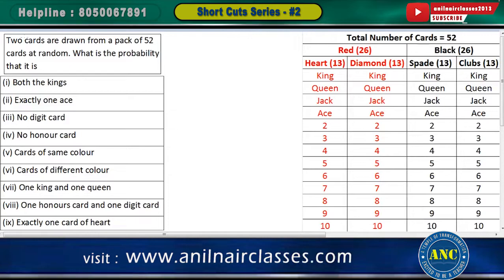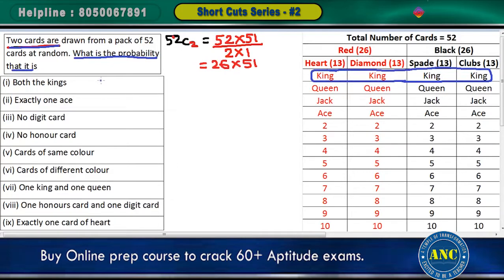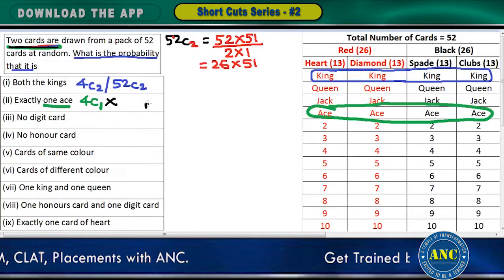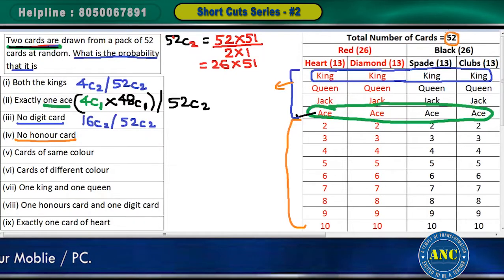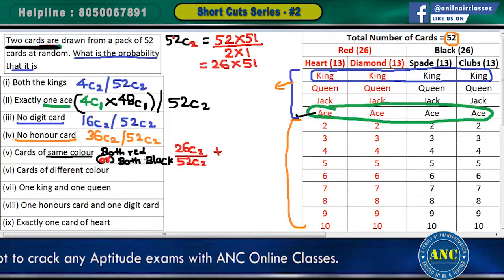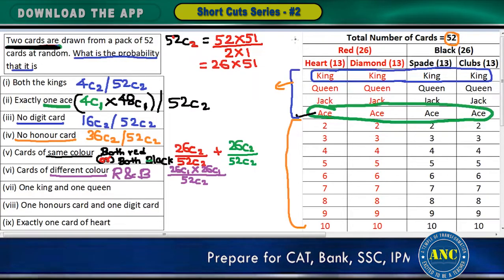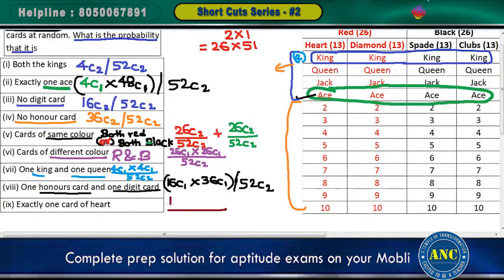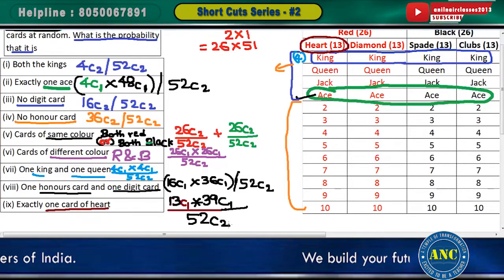Probability - 2 || Shortcut Series || ANIL NAIR CLASSES